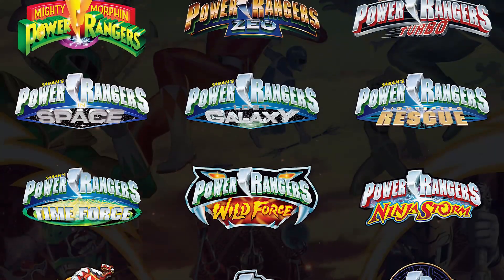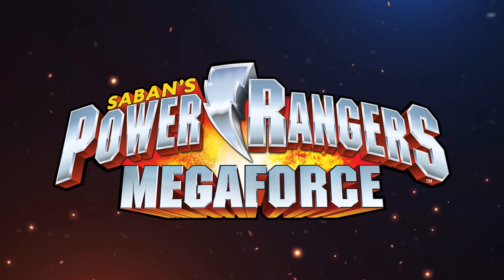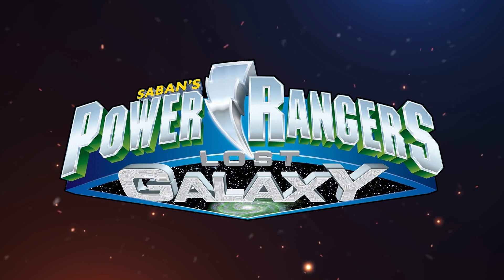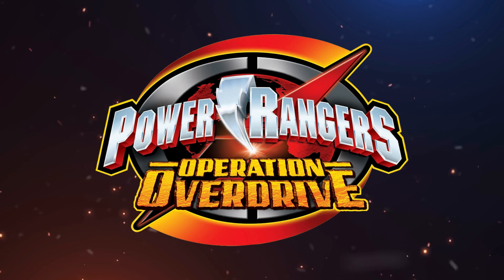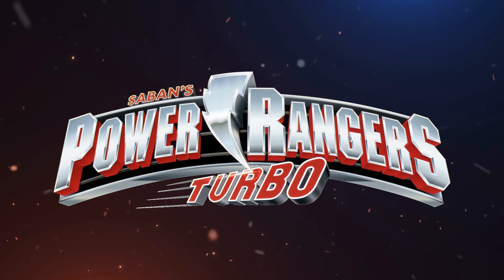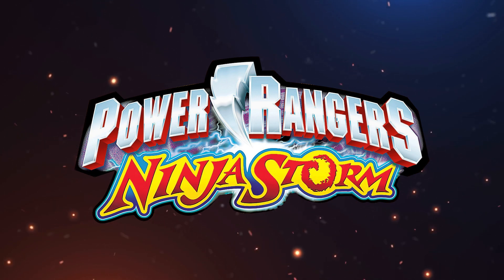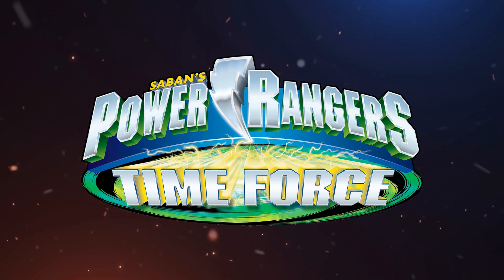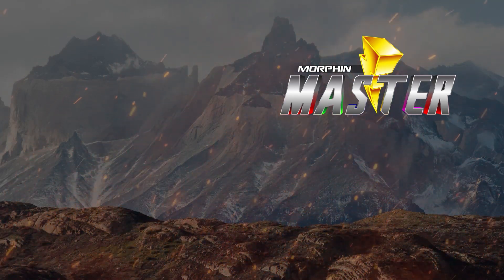Power Rangers The 10 worst logos of the franchise and you will agree with the last one.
We already talked about the best logos of the franchise, but in this video we are going to talk about the worst ones. In life we all make mistakes and these designs are a proof that nothing can be perfect. Art is a matter of personal taste, so you may not agree with all of them.

Power Rangers is an American television series and franchise of the tokusatsu genre, version of Super Sentai Series, a Japanese television series of the same genre. It has been broadcast since 1993. From 2002 to 2009, the franchise was owned by The Walt Disney Company, but was reacquired in 2010 by Haim Saban, its creator and original driving force between Mighty Morphin and Wild Force (the latter created early in production before the sale of Saban Entertainment to Disney). On May 1, 2018, it was confirmed that the franchise was bought by Hasbro.

LIKE US